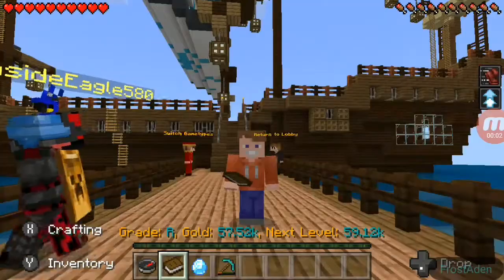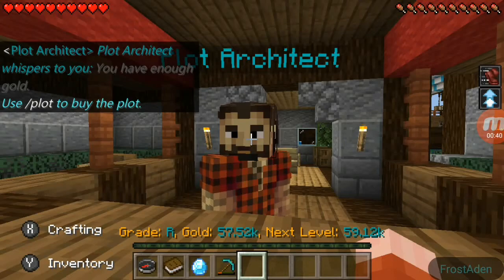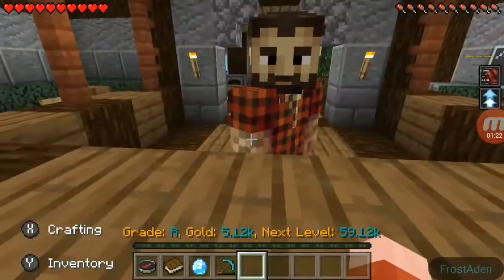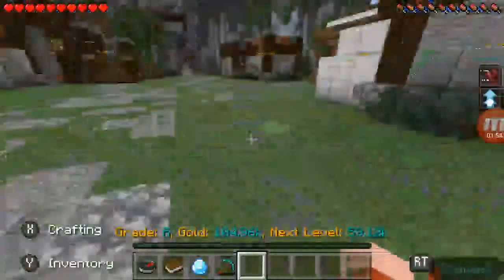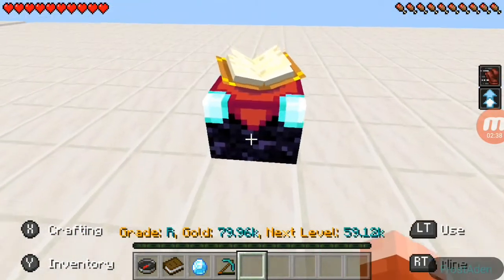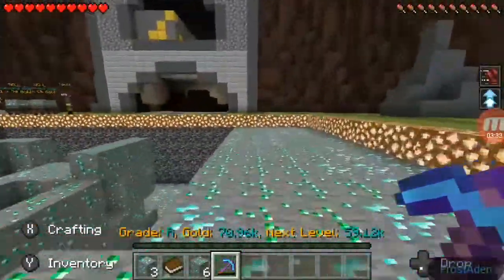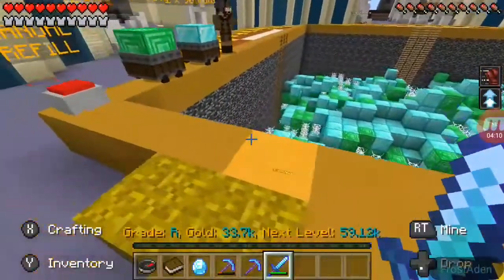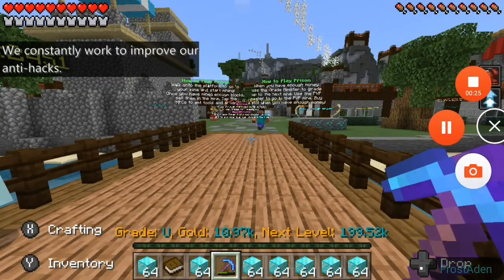Buying A Prisons PLOT - Minecraft Lifeboat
Lifeboat Prisons Episode 2/3
In todays episode of Lifeboat Prison. I finally buy a plot! I also cash in a WHOLE Inventory of Diamond Blocks!